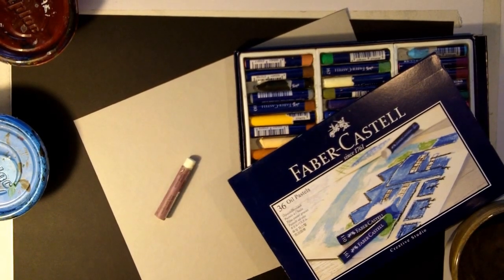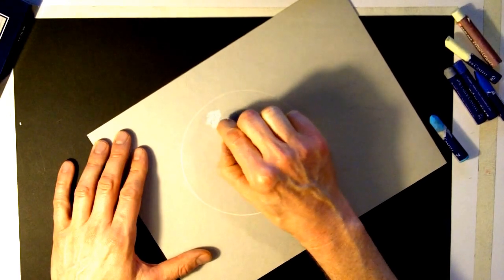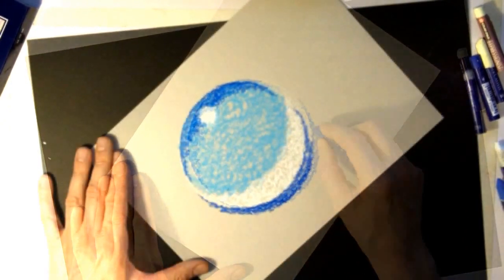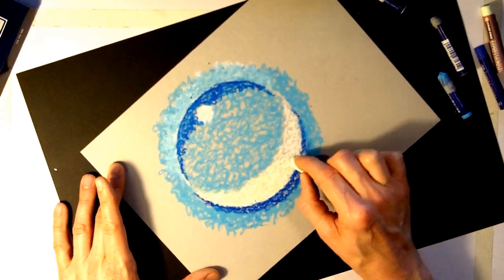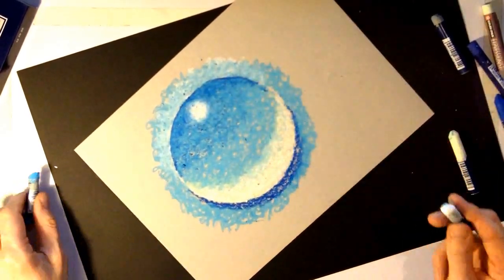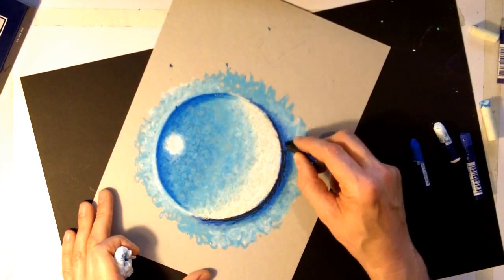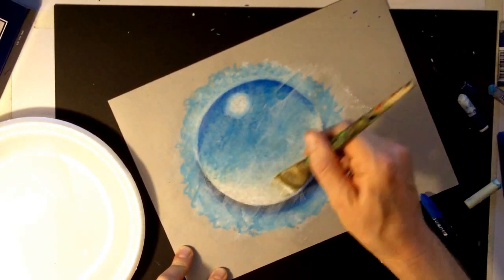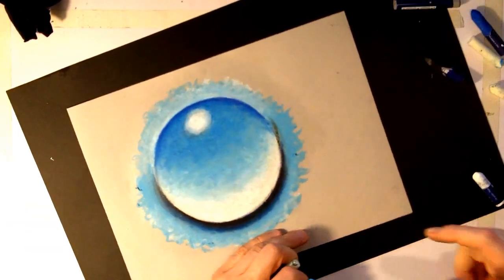Basic Oil Pastel Techniques : Water Droplet : Rule of 3's TUTORIAL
Step by step tutorial on how to create a realistic water droplet using oil pastels and the Rule of 3's.